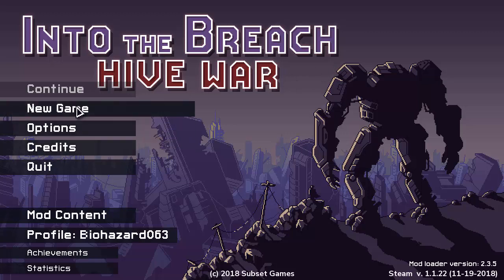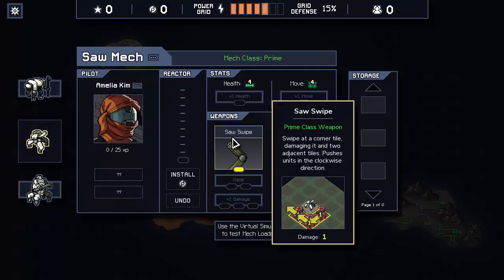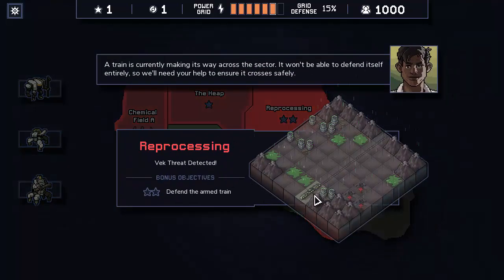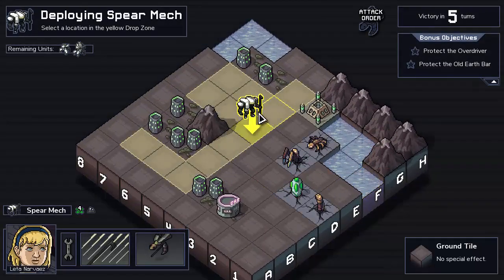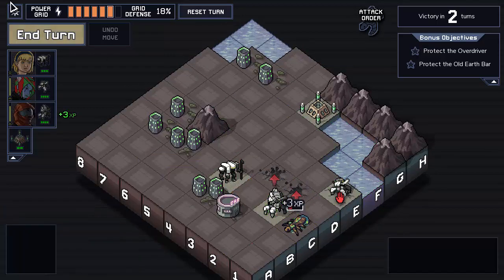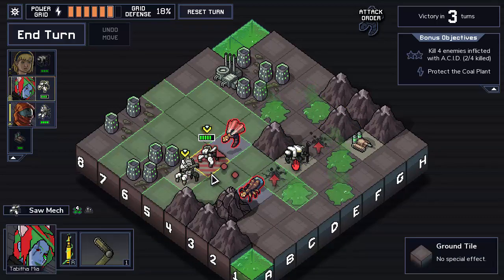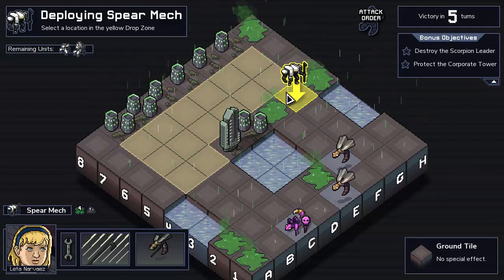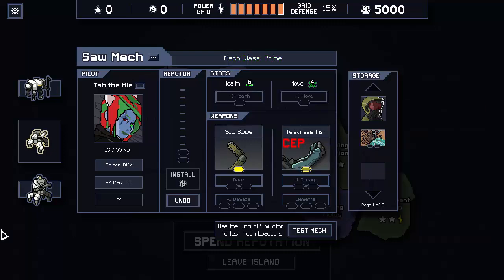Into the Breach |Modded| Ep119. The Gladiators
The Gladiators is a squad that focuses on primarily melee weapons, forcing the user to position their mechs carefully.

Buy the game:
Or on humble or GoG.